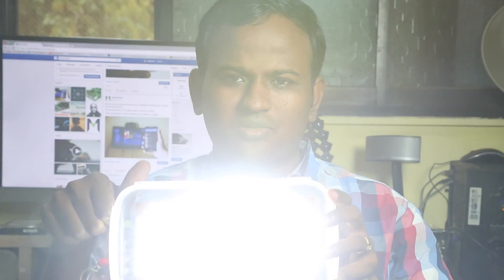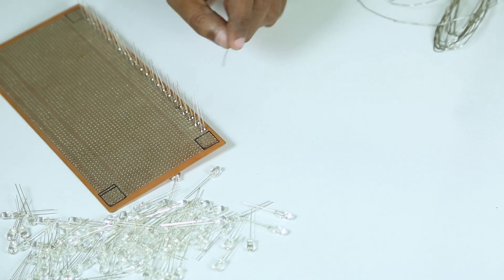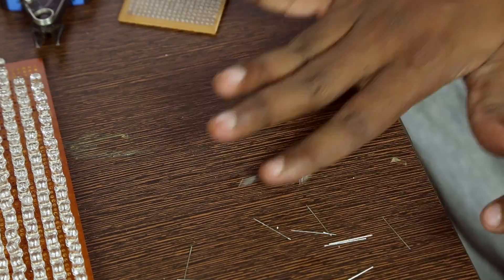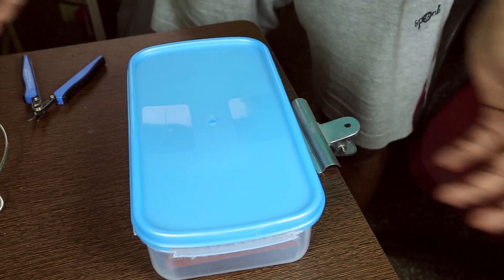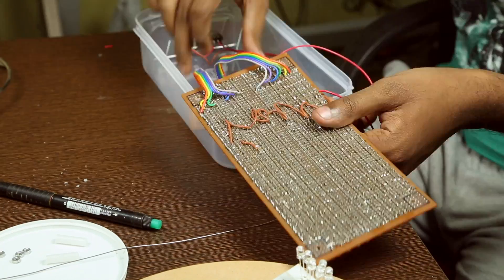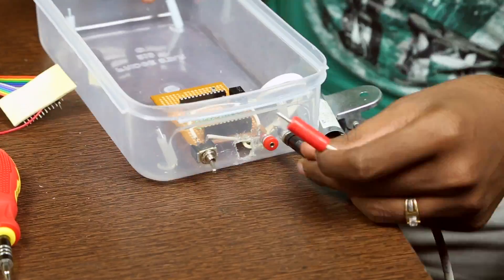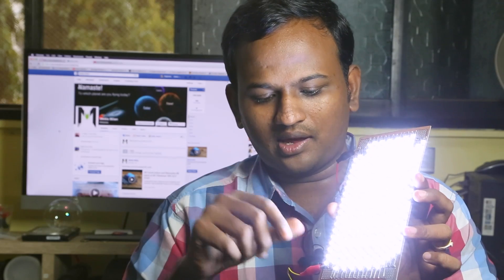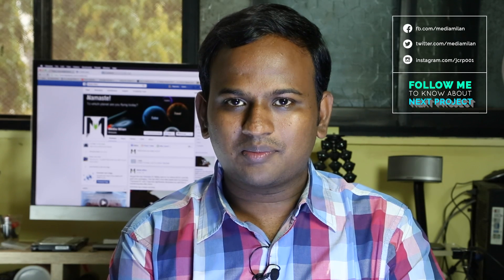DIY - LED Video Light Panel @ less than $12 or Rs.700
This a fun diy project video on the how I made this super cheap but very bright LED video light panel that runs on 12V and 3amps. A Laptop charger will be enough to power this.

Follow me to know about future projects.

I have been in the situation where a good light source was always a problem. And this light source had to be portable too. So I decided to make this myself. When I began I told myself that the lights that it should be portable and cannot cross the Rs.1000 budget.